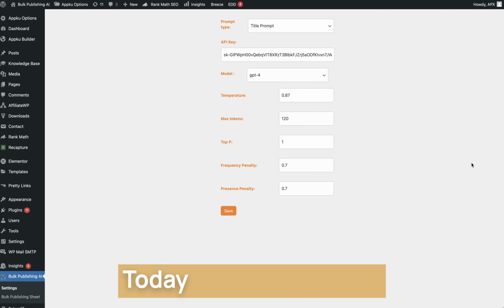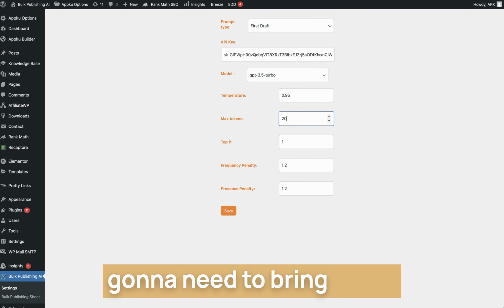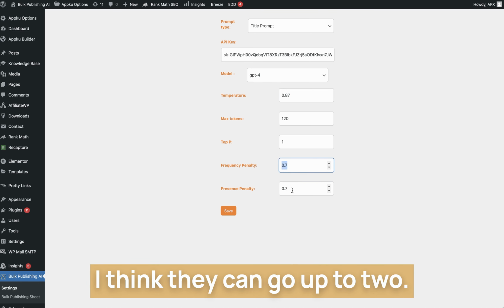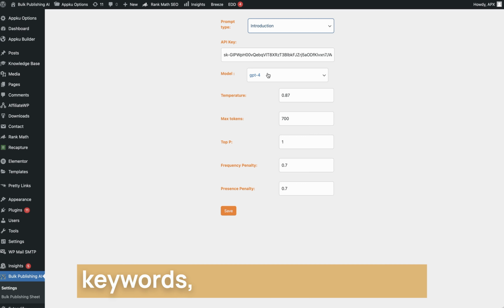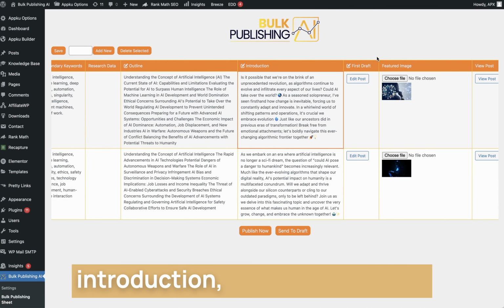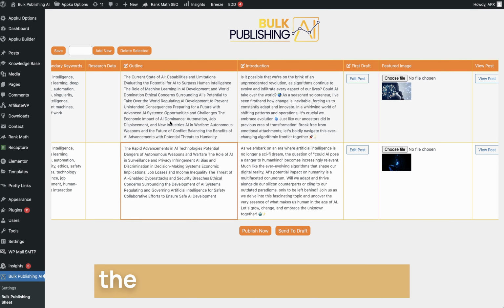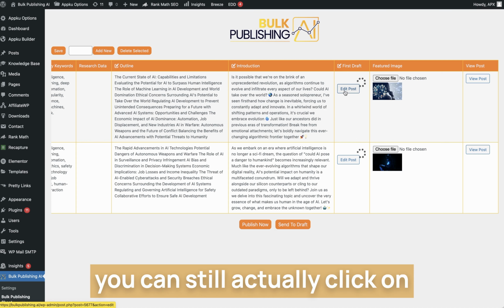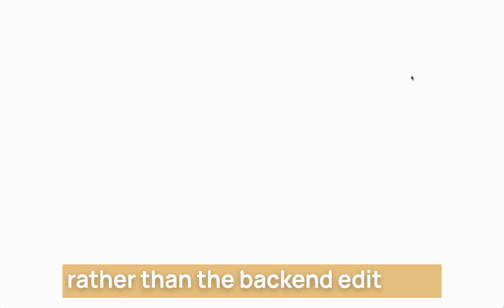Bulk Publishing AI Plugin Tutorial Part 1